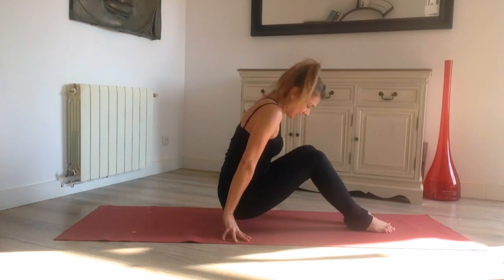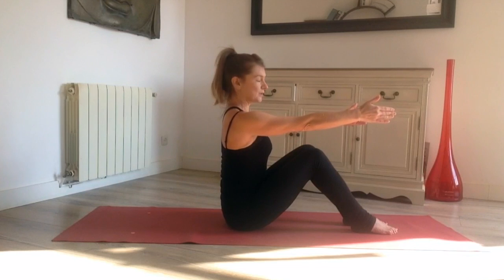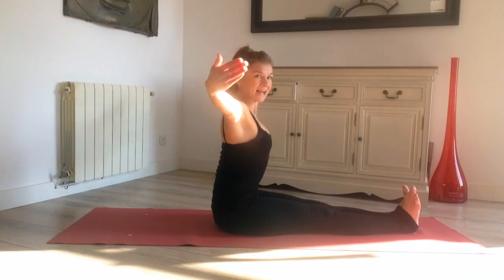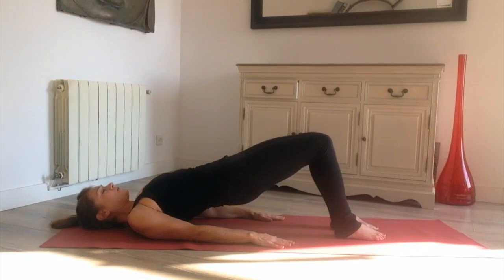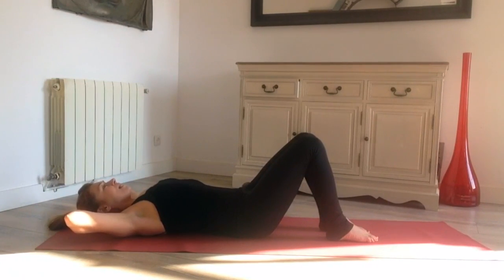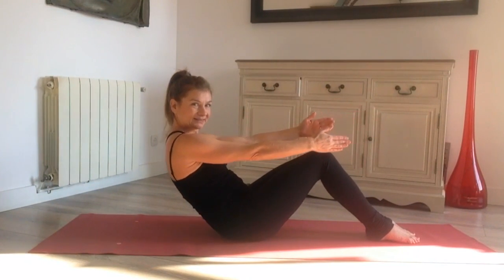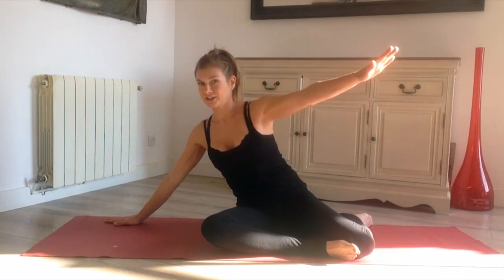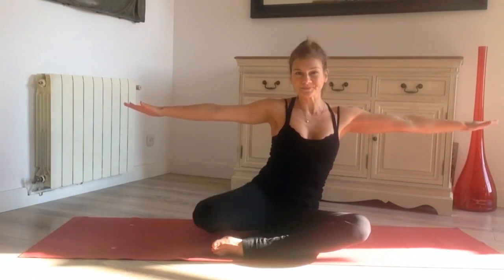Laura Ceppelli Quick Pilates Detox and Recharge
This video is about Pilates, Detox and Recharge the body, spinal articulation,  quick total body Pilates workout, short Pilates workout.